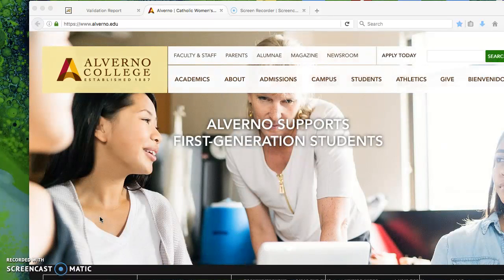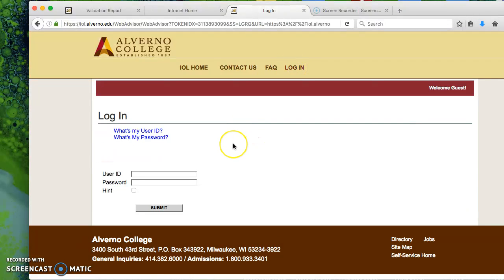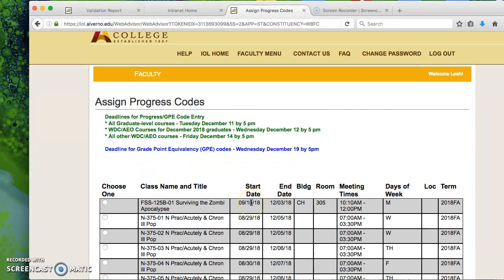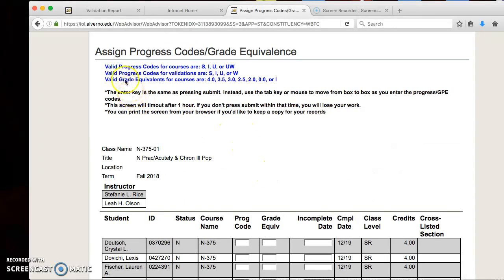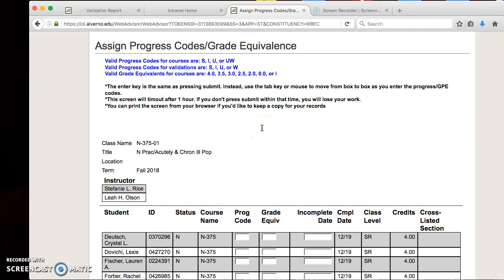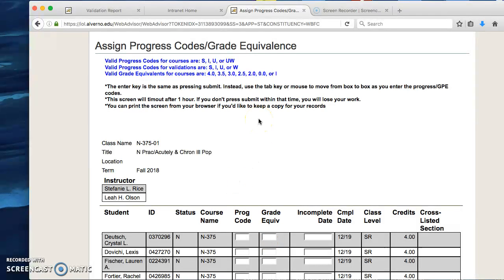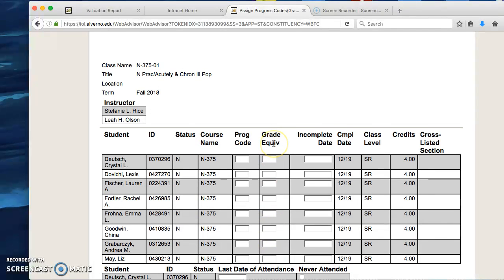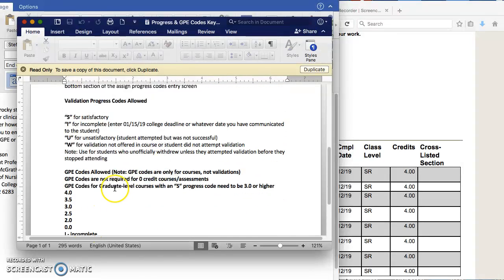Assigning progress codes and GPE